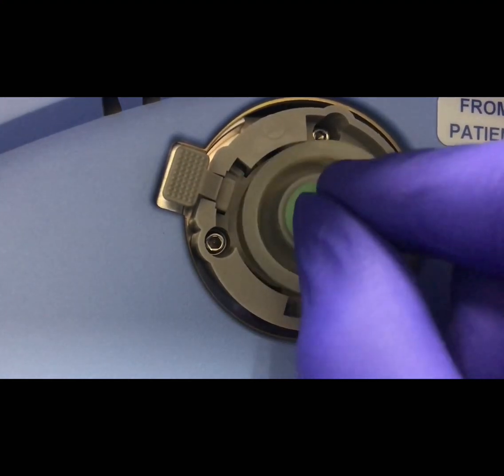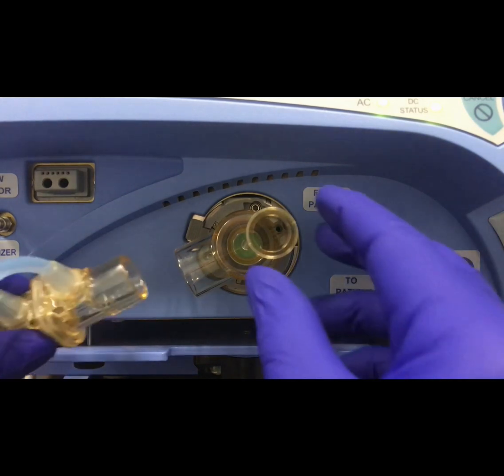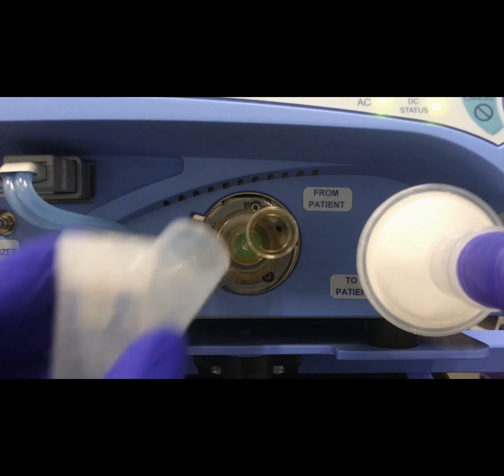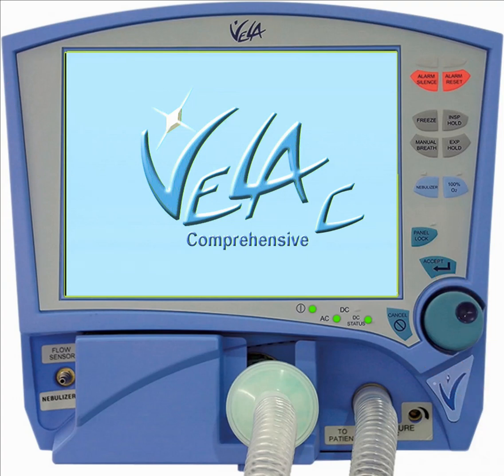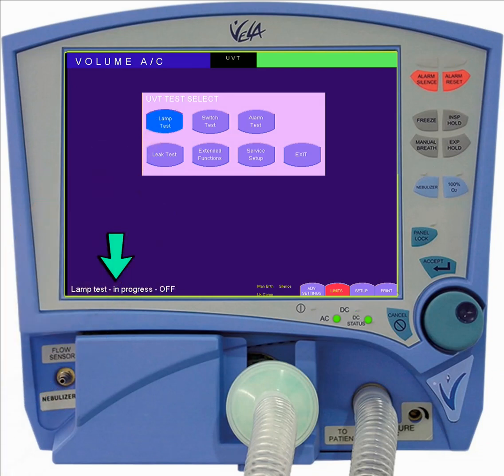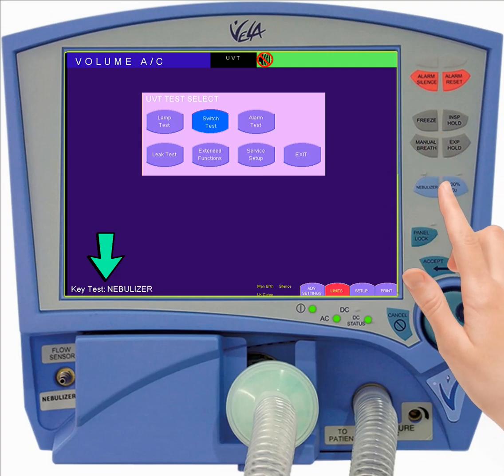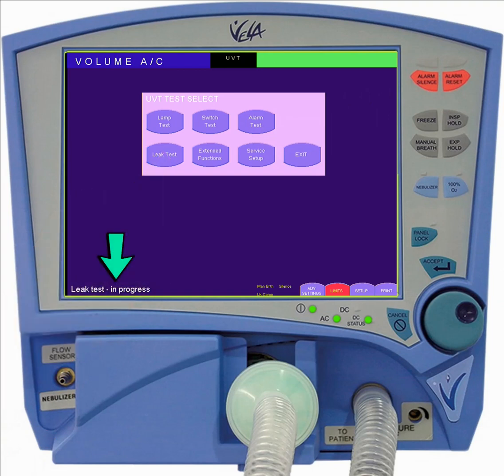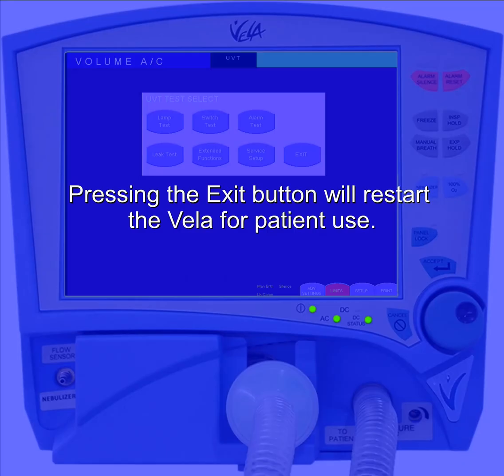Vela™ Ventilator:Set Up & Operational Verification Test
How to set up the Vela ventilator and perform the operational verifiction testing.